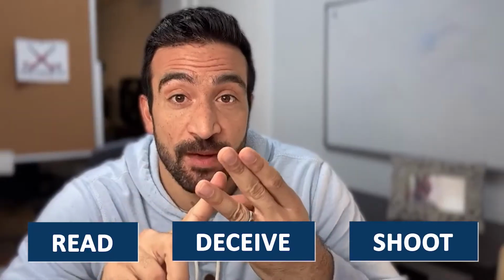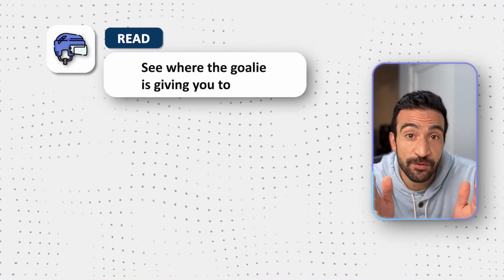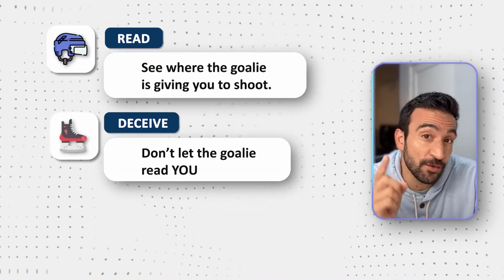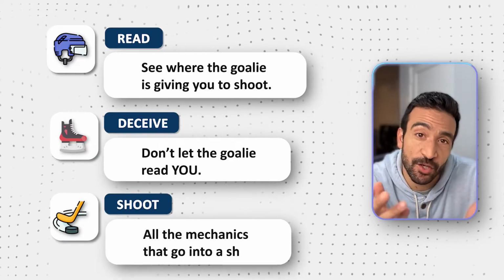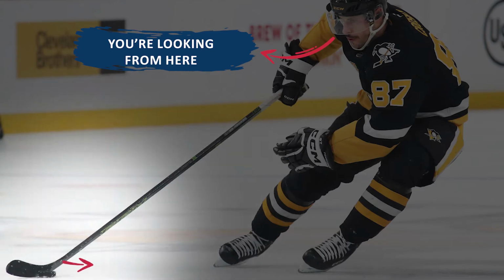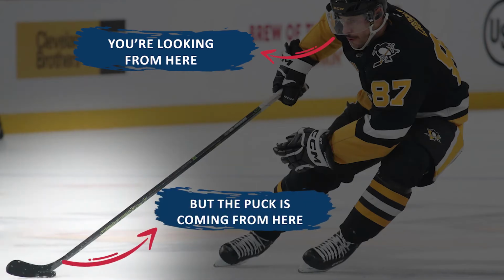Pucks Have Eyes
Win Your 38 Shooting Academy teaches you how to shoot hockey pucks. Follow to score more goals.